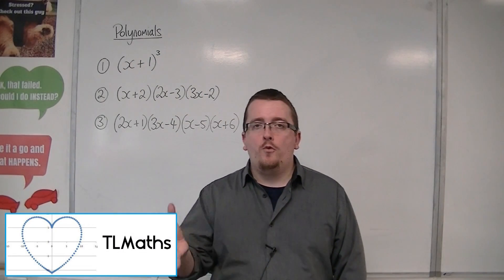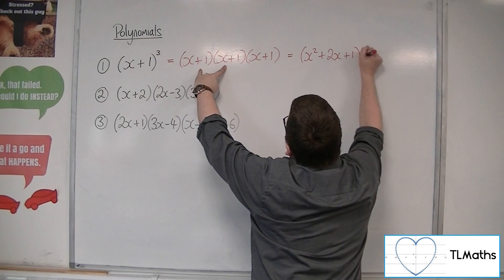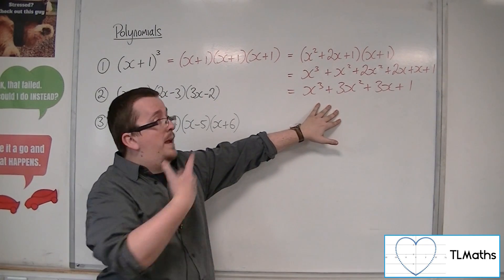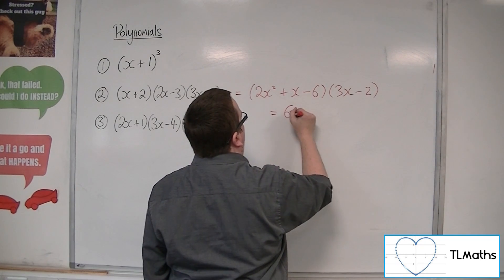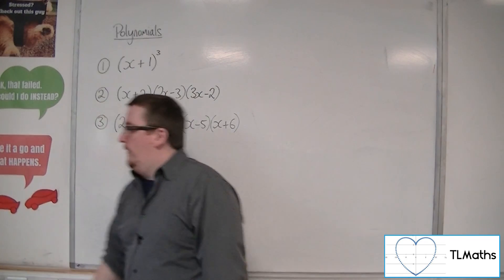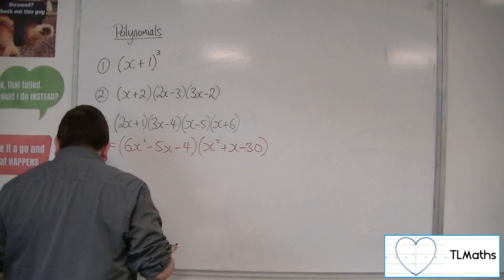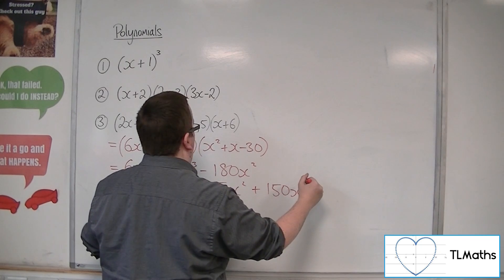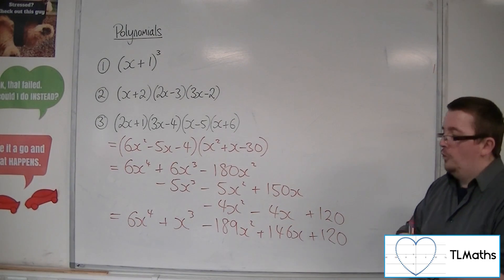A-Level Maths: B6-04 [Polynomials: Expanding Three or More Brackets]